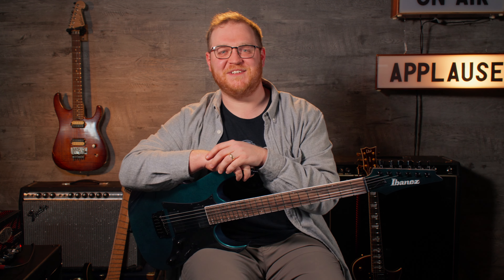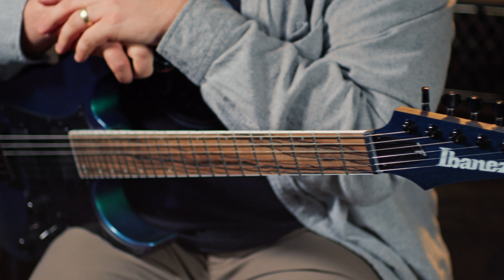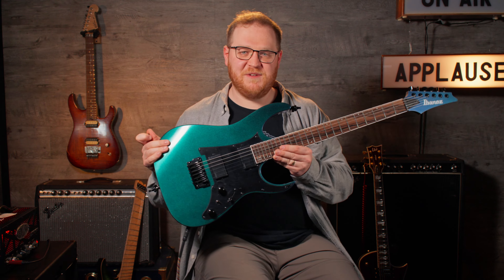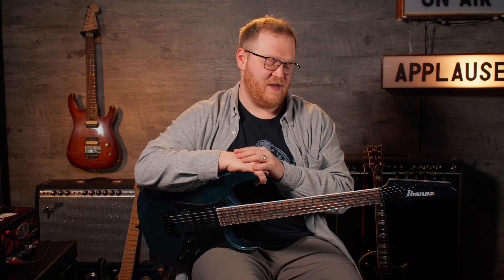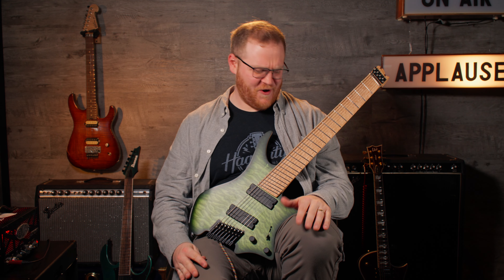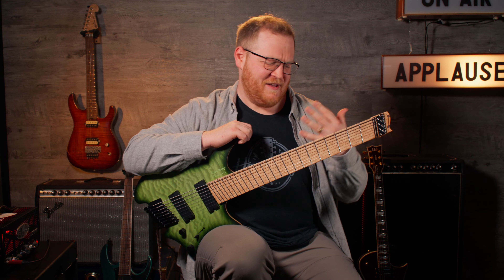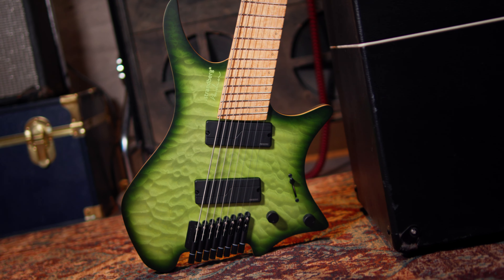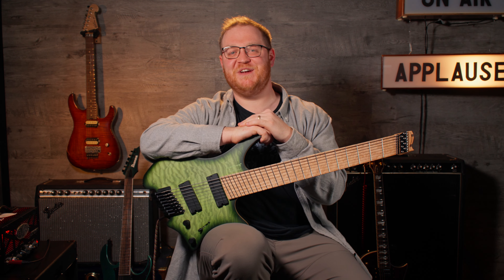Love Letters To Guitars: The Shredder Guitar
Going on to our third Love Letter, we do something a little different. This time, we go over a certain type of guitar. The Shredder. With this guitar, Vince goes over the uniqueness of these types of guitars, and why the are so important. Full video is in the link using the bio.

"A shredder guitar has a character and an attitude that is both unique, and inspiring" - Vince Bertsch